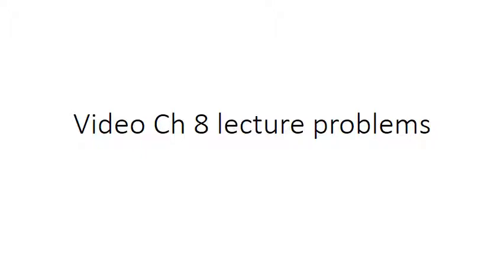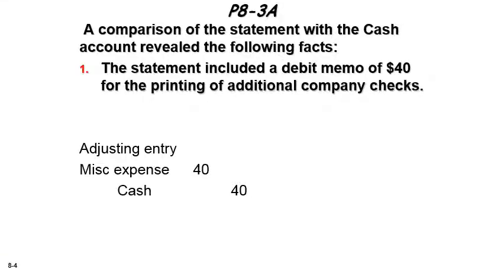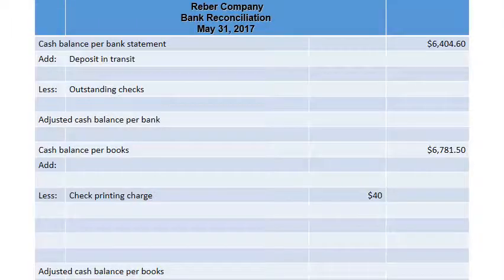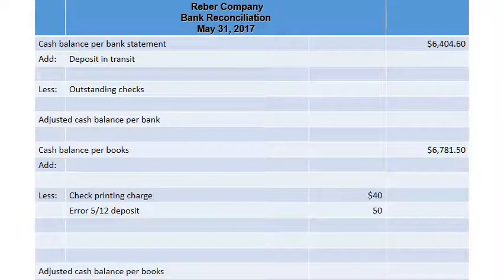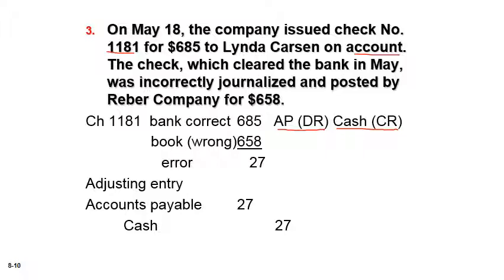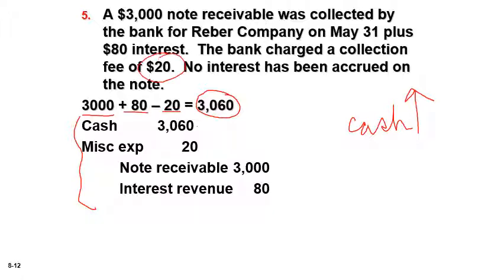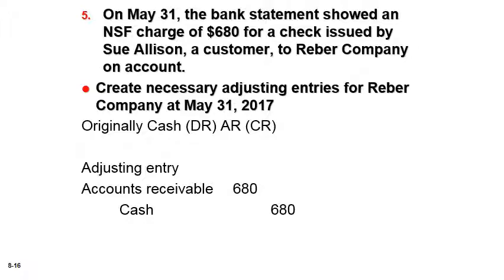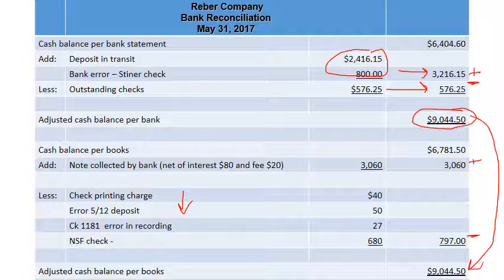Video Ch 8 lecture problems